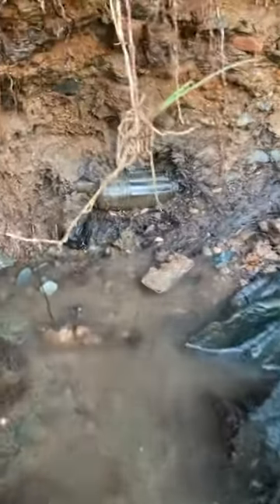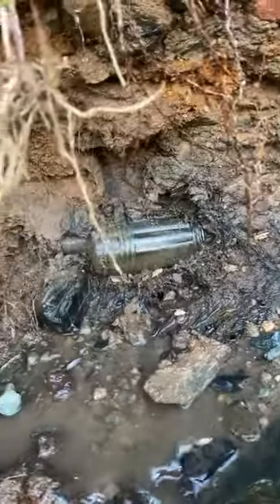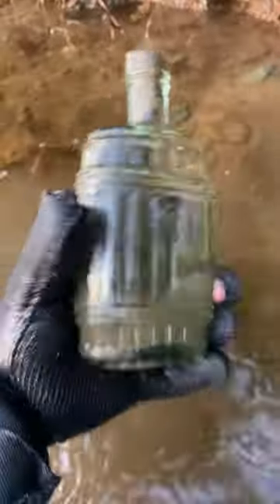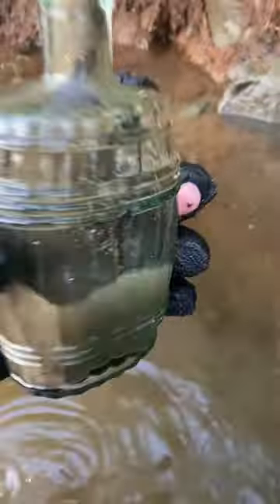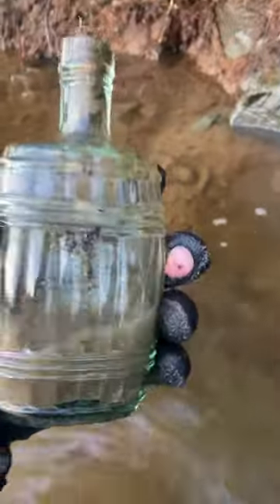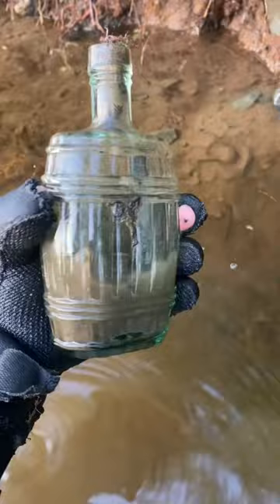1800s bottle extraction from riverbank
Found this tonight and just had to share!